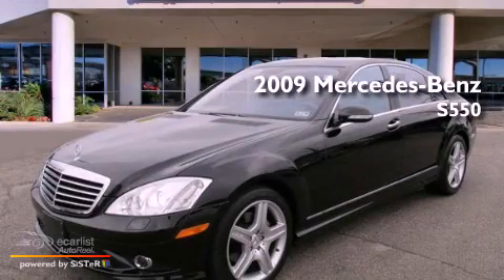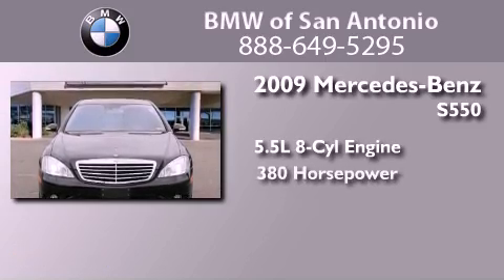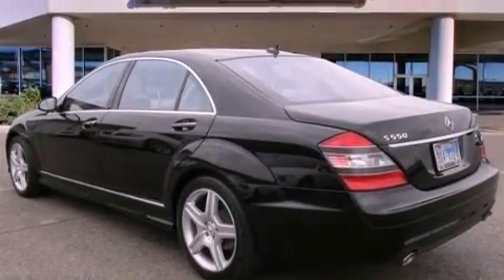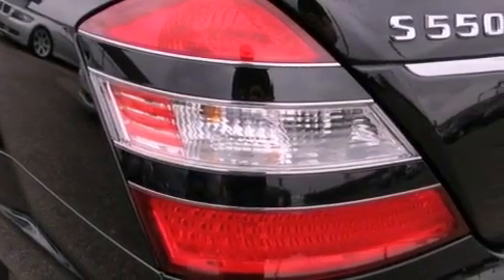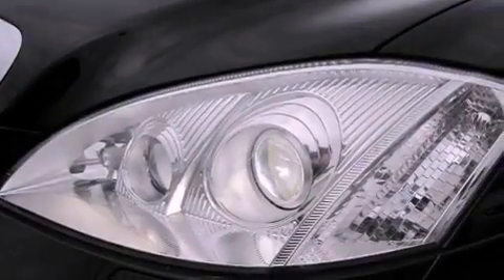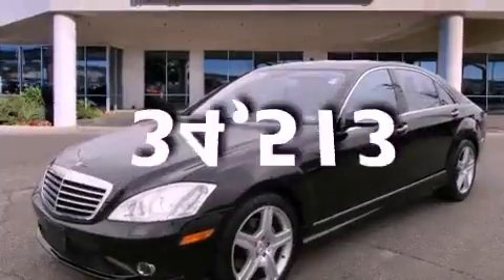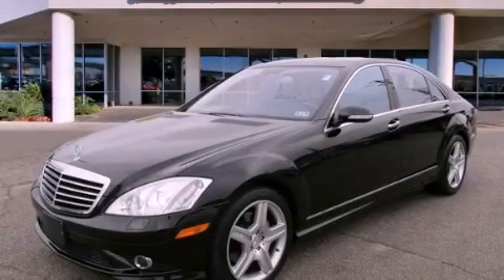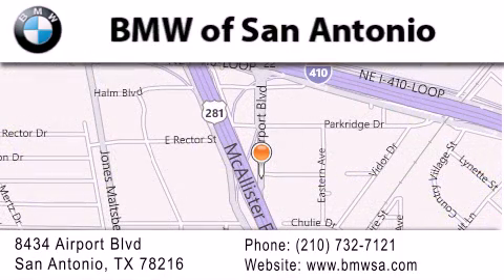2009 Mercedes-Benz S 550 Austin TX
We are proud to present this 2009 Mercedes-Benz S 550 .

 Year : 2009
 Make : Mercedes-Benz
 Model : S 550
 Engine : 5.5L SFI DOHC 32-valve V8 engine
 Trans . : Automatic
 Exterior : -
 Miles : 34,513
 Interior : -

 2009 Mercedes-Benz S 550 San Antonio TX